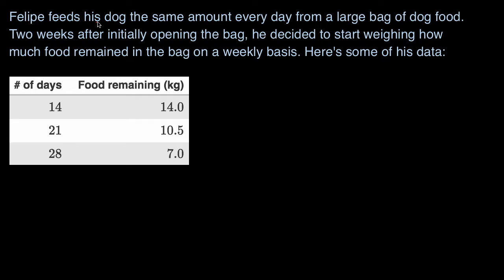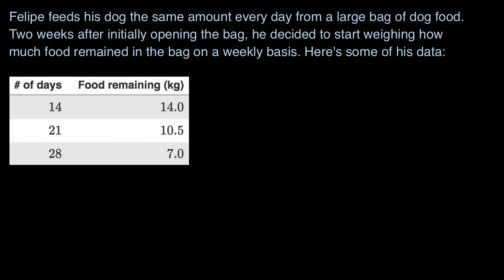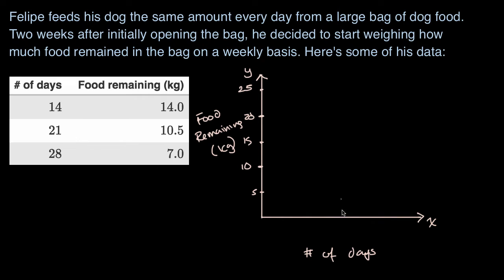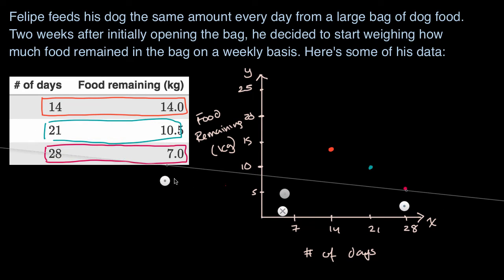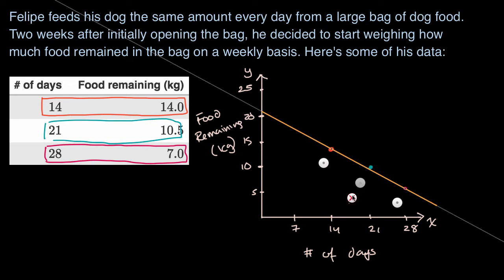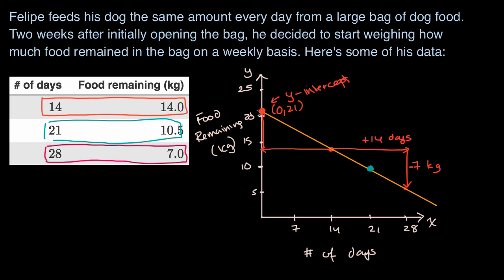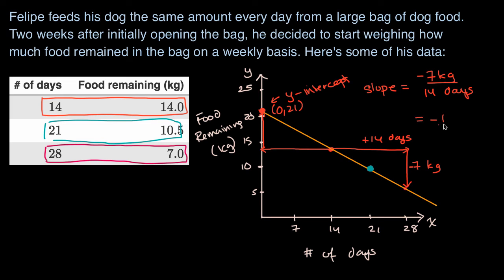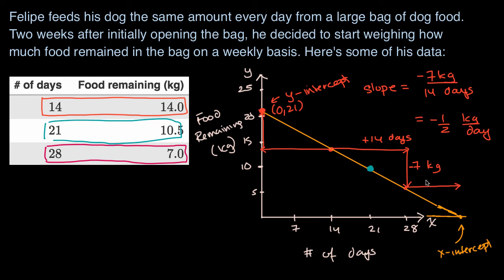Slope and intercept meaning from a table | Linear equations & graphs | Algebra I | Khan Academy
Given a linear relationship in a table, Sal graphs the relationship to explore what the slope and intercepts mean in the given context. View more lessons or practice this subject